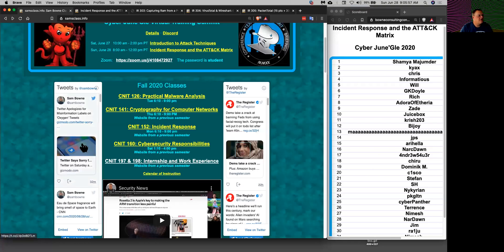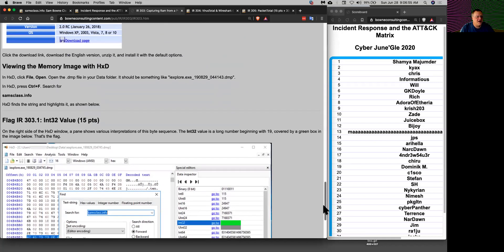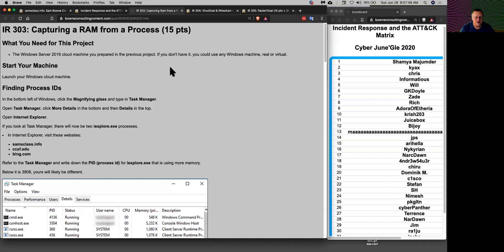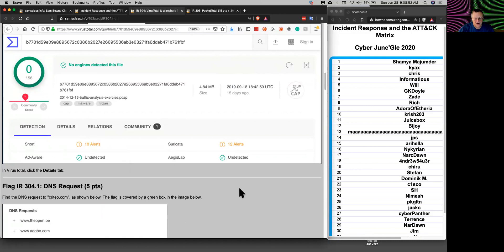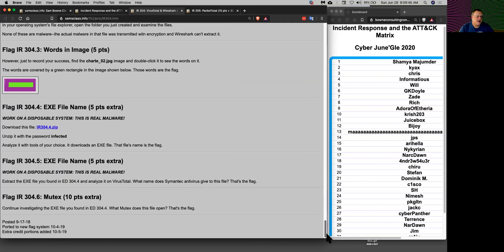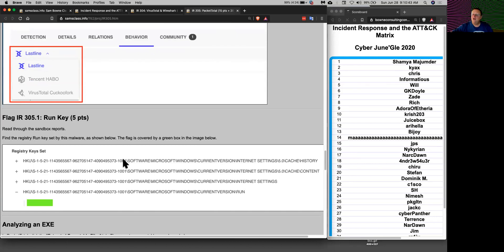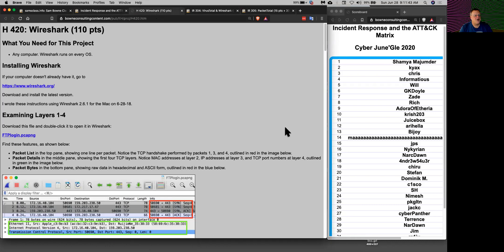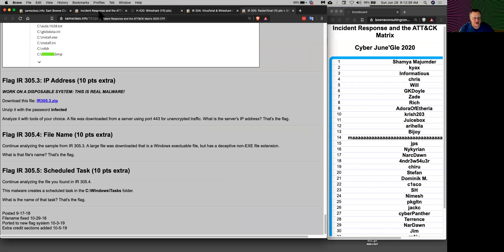Network Forensics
Recorded at the Cyber June'Gle Virtual Training Summit on June 28, 2020